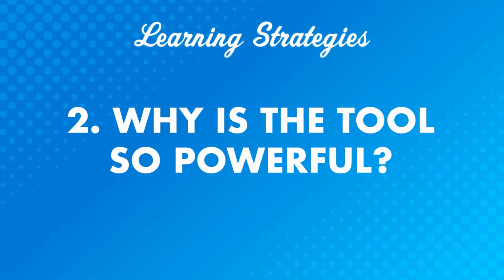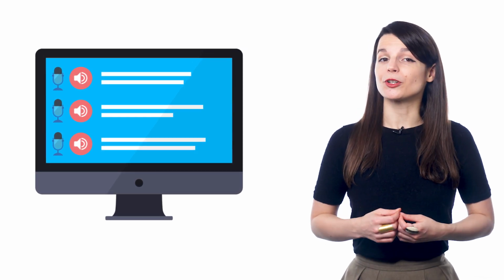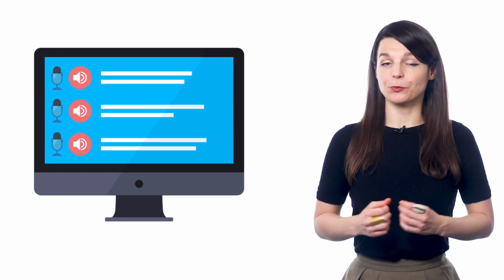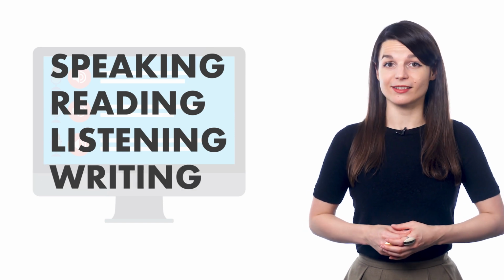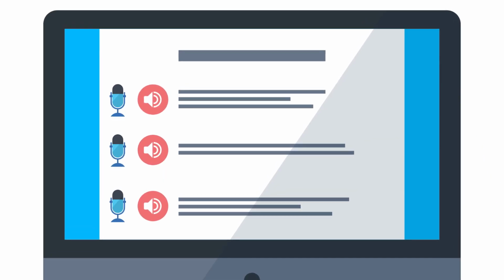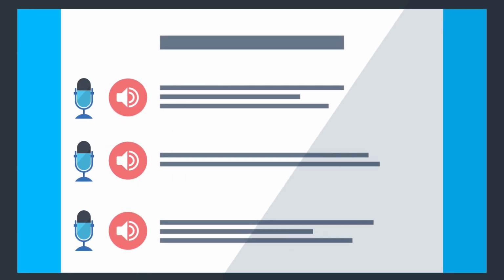How to Perfect Your Arabic with 1 Study Tool (Tips for Beginners)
← If you’re studying Arabic, chances are you’re looking to become fluent and conversational as fast as possible, right? Well then, look no further! Here is your fast track to fluency!
 ↓ More Details ↓

Step 3: Start speaking Arabic with the best online resources

Discover how to perfect your Arabic with one study tool. These tips for beginners will help you start speaking Arabic in minutes.

Yes, even beginners can quickly learn conversational Arabic well enough to carry on real conversations with native speakers. Of course, beginners won’t be able to carry a conversation the same way they could in their native language. But, thanks to these learning tips and advice you will soon be able to speak and interact with real native speakers!

ArabicPod101 is the best place to get started with the Arabic language as you will get on your way to Arabic fluency fast. We provide you with everything you need to maser the language.